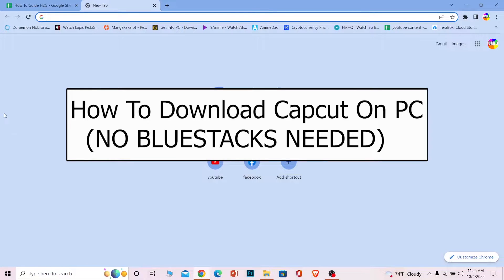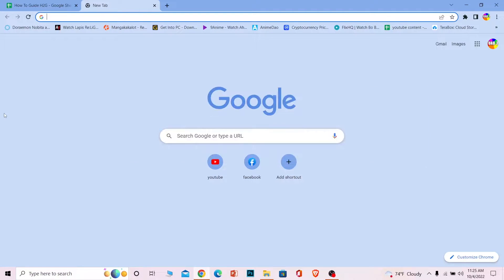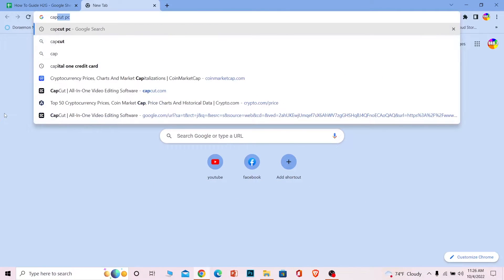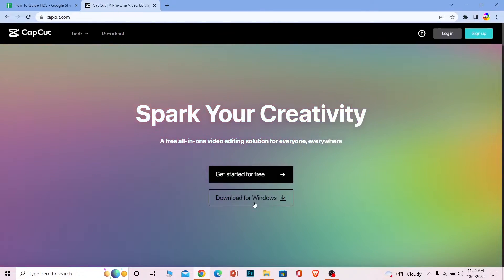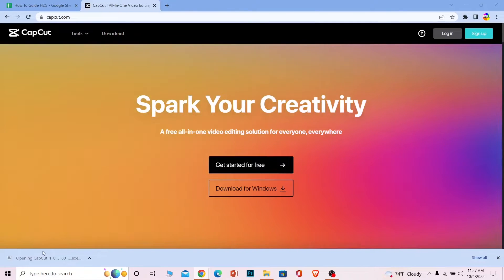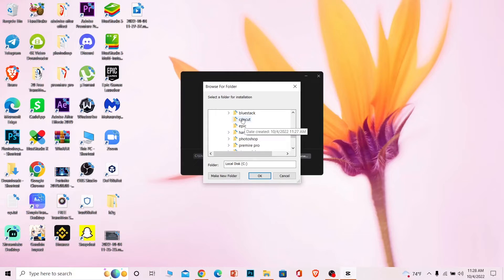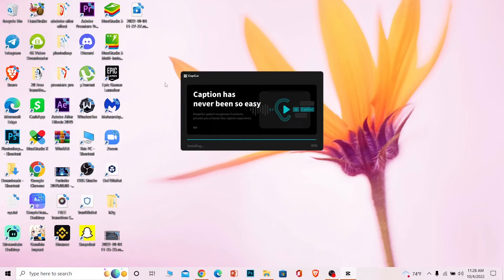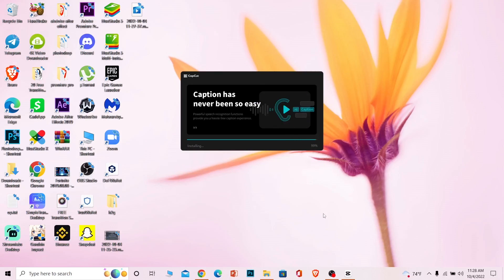How to Download CapCut on PC (Easy Method!)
Learn how to download capcut on pc and how to get capcut on desktop in 2023.
Confused about how to download Capcut on pc? This video explains the exact steps on how to download Capcut on windows. Make sure you watch the video till the end to learn it in much detail. Capcut has recently launched video editing software for pc, let me show you guys how you can use it. You want to go to your search engine and type in cap got pc. Once you search for capcut pc, you can see where it says which is the official website of Cap Cut. One second later, it's going to bring you to this page.